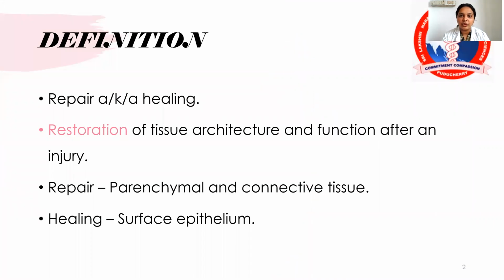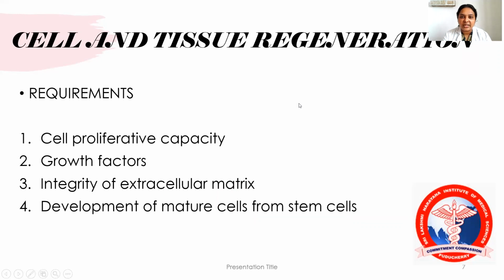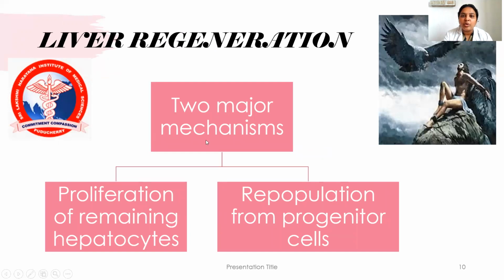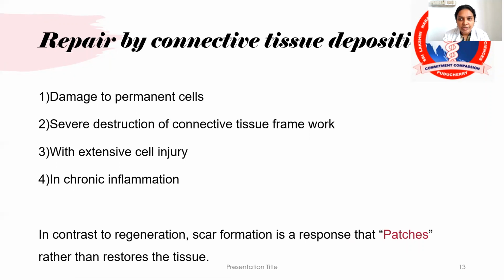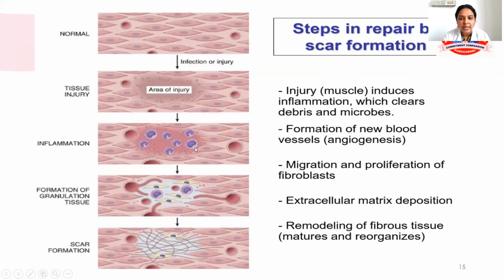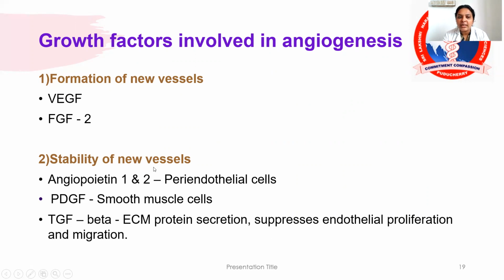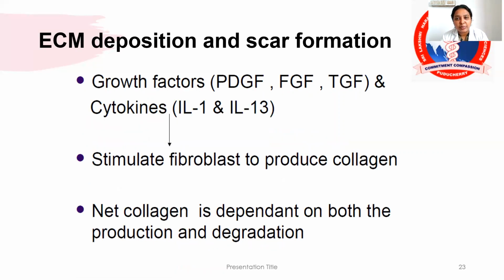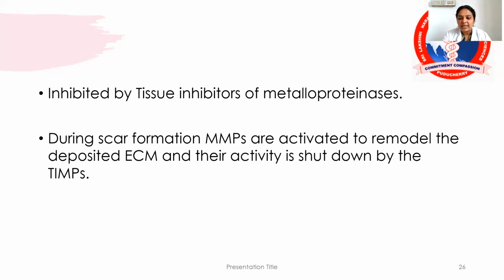Tissue Repair - Dr. Priyadharshini